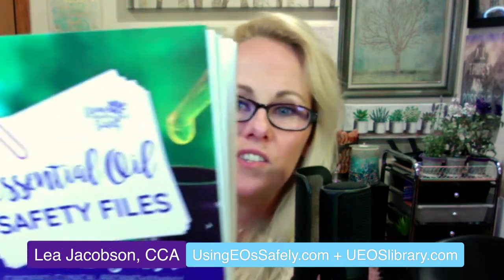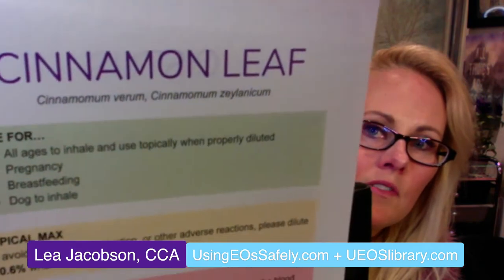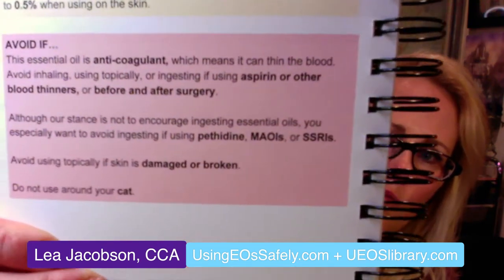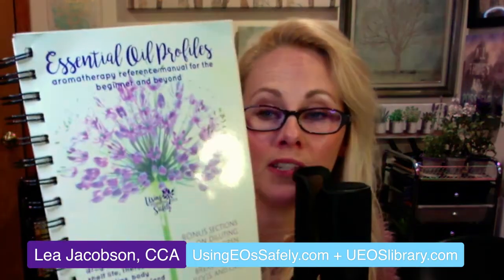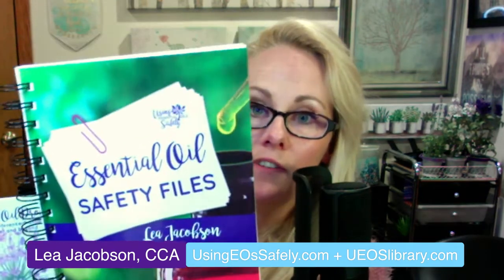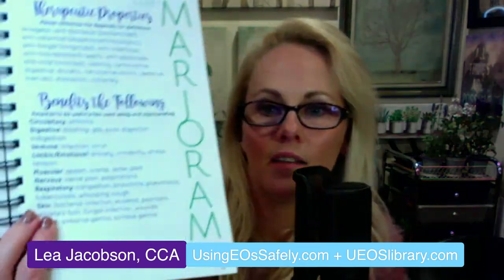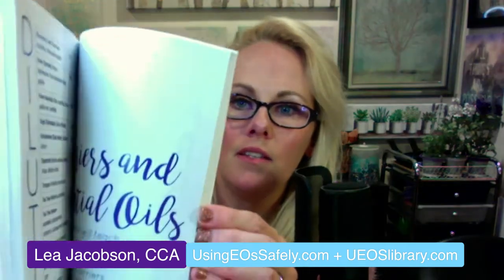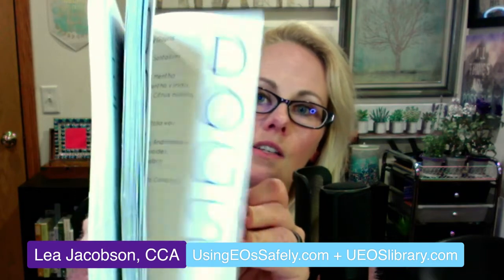Essential Oils Don't Boost the Immune System